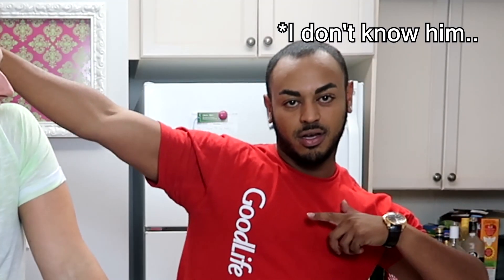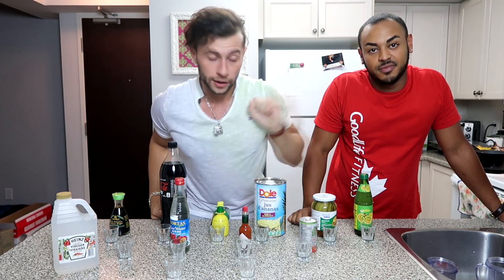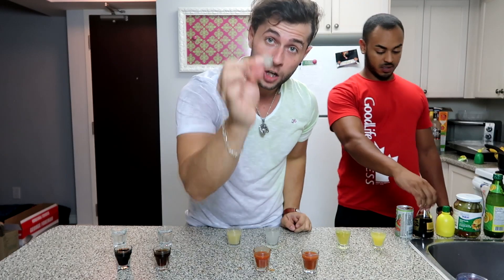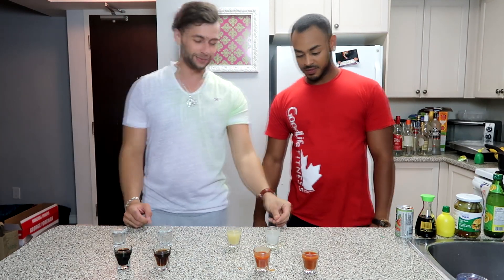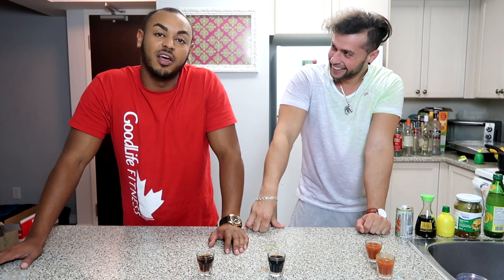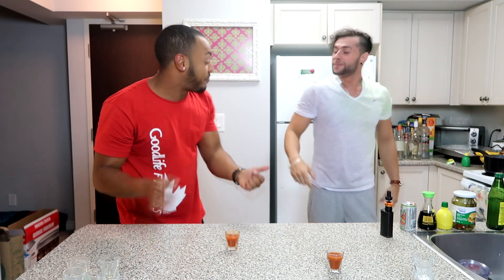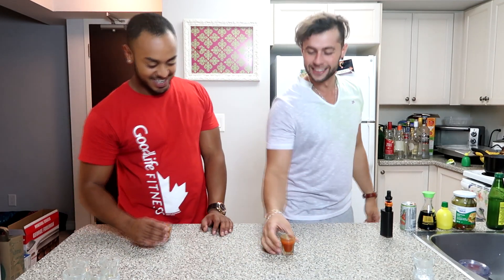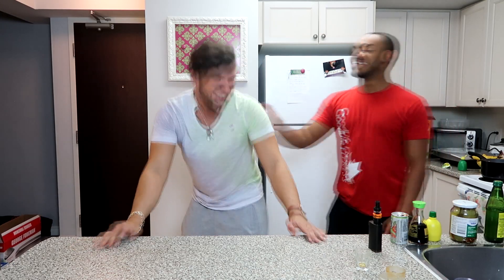CRAZY SHOT CHALLENGE | Drinking NASTY SHOT'S !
Regular uploads will resume tomorrow! MUCH LOVE!

If you haven't subbed yet, Please do! It would really help me out. ( ��� ���� ���)

Hey everyone,
Let me start out by introducing myself. My name is Ibrahim but people call me Ibbyy for short, much easier to pronounce also... I was born and raised in a small country called Bulgaria but moved to Canada when i was about 13... I've been into video games since I can remember, and I finally decided to make a YouTube channel where I can share my tips, tricks, game-plays, and also other stuff that relate to gaming. Every now and then I also post Vlog's and other videos that might interest you... At the moment my goal is to reach 100,000 subscribers and so far it has been an uphill struggle. I am focused and plan to make my goals come true. With that said, on this channel I do my best to upload at least 1 video a day! I really do enjoy YouTube and providing content for others to watch and one day if all goes well I might even make this my full time job. For now though, I graduated from College and now I'm enrolled in University trying to complete that as well.

If you would like to see me play a game, PLEASE LET ME KNOW!

Also this channel does accept user submitted clips, if you have something awesome you would want me to share... Please email it to

Want me to promote? just ask :) (usually only promote similar size channels)